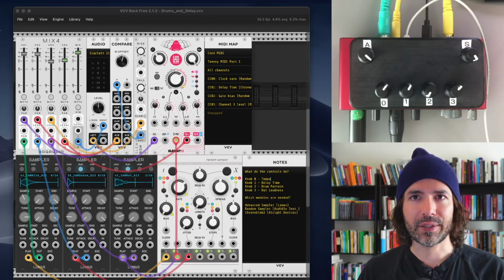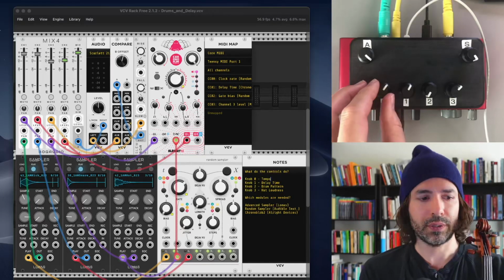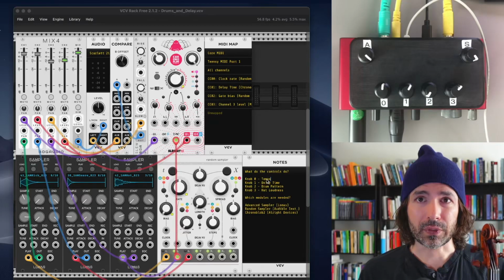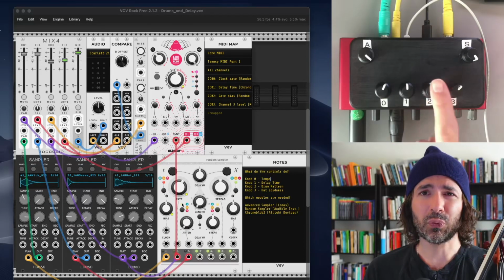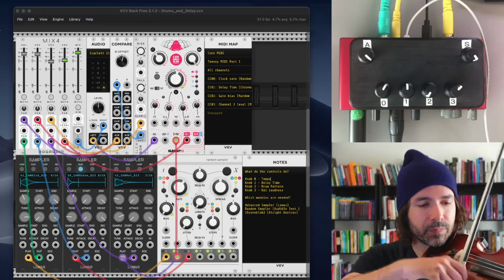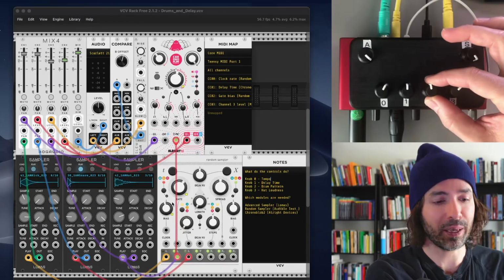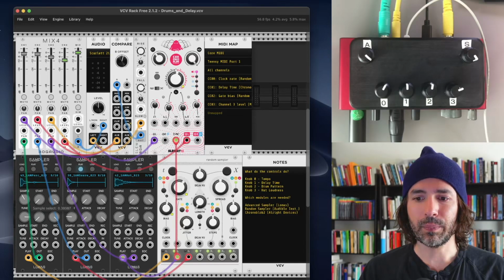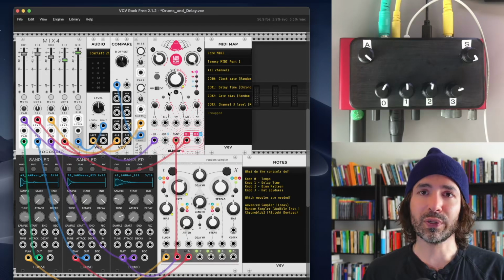ASR: VCV Rack Tutorial 4: Drums and Delay